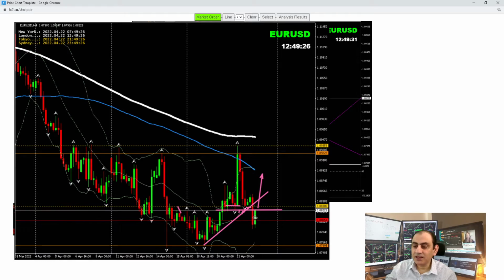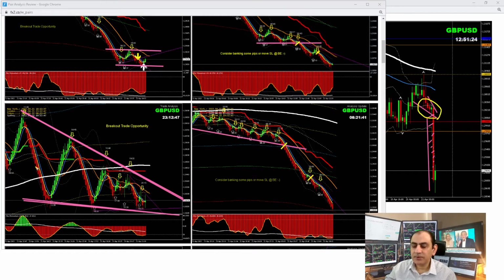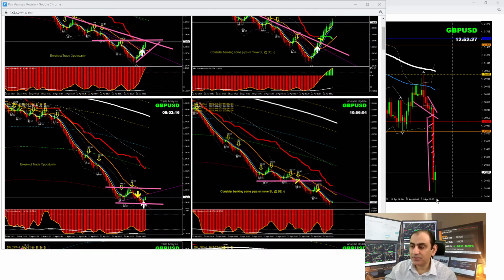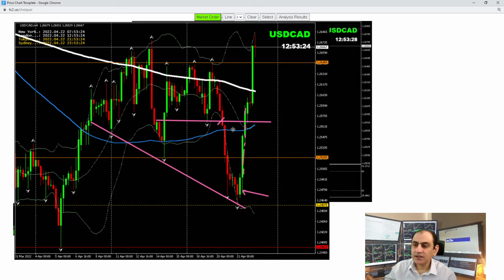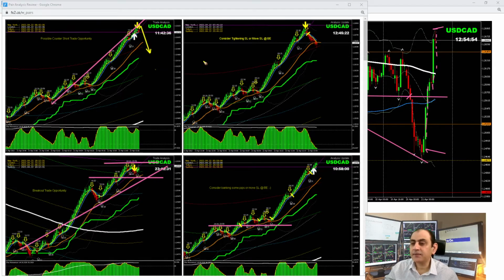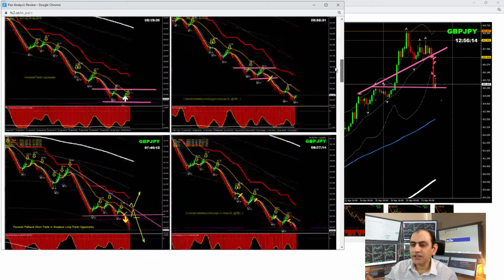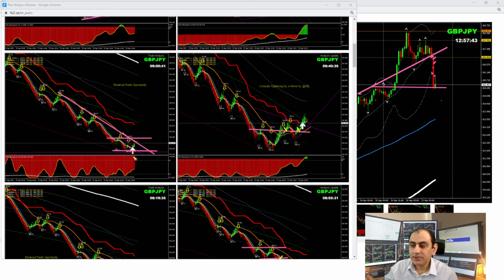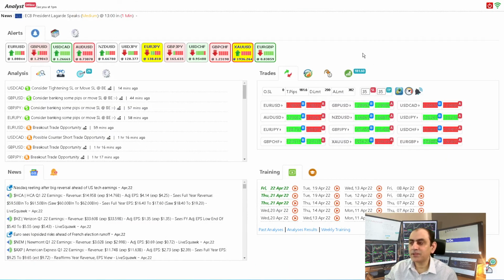100+ Pips Live Forex Trading - EURUSD, EURJPY, EURGBP & USDCAD - Forex Live Trading & Analysis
Three Steps To Become a Successful Trader & Get funded:

1) LEARN
2) PRACTICE
3) GET-FUNDED

Best regards,

Ashraf Noor.